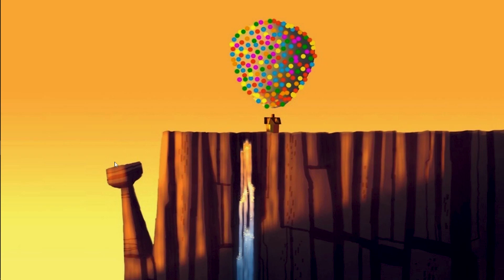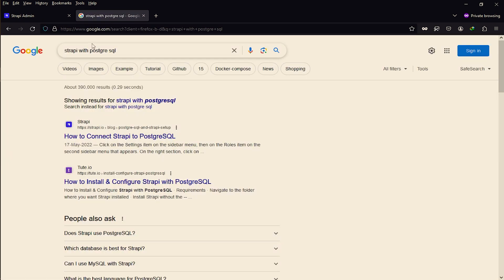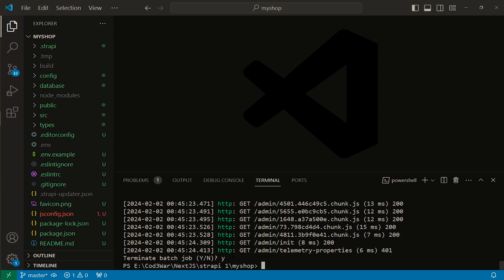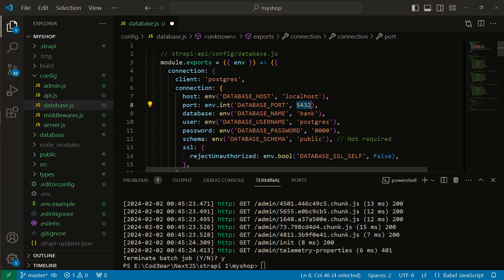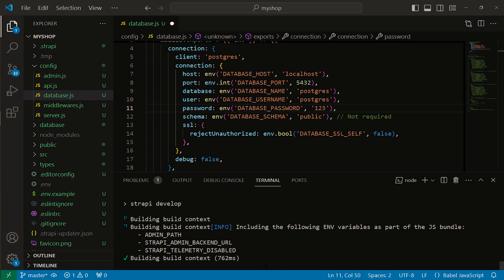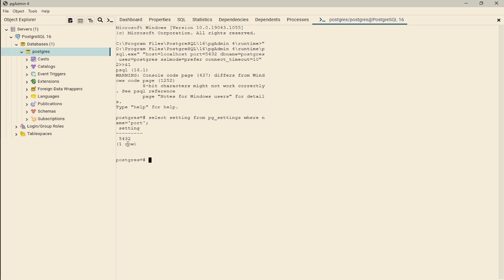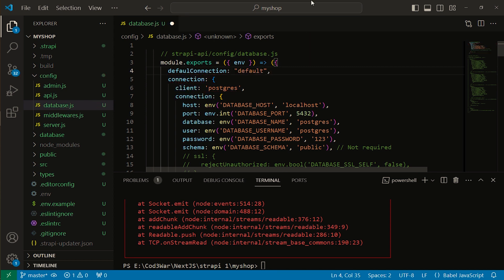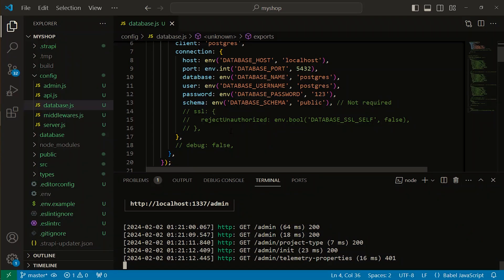Strapi Error Connecting PostgreSQL (Solution)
If you are having error while connecting PostgreSQL with Strapi than one solution is in this video hope this solution will solve your problem.
If the problem will persist let me know I will try to help you out if possible